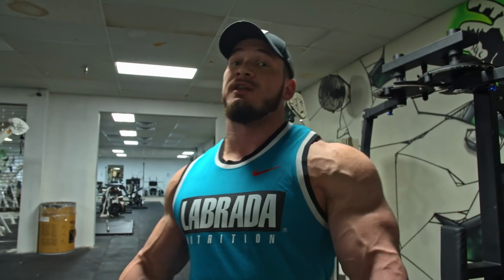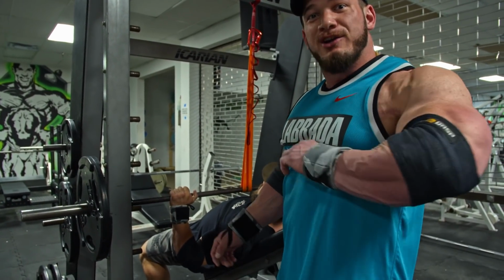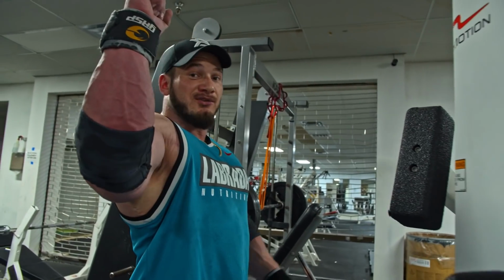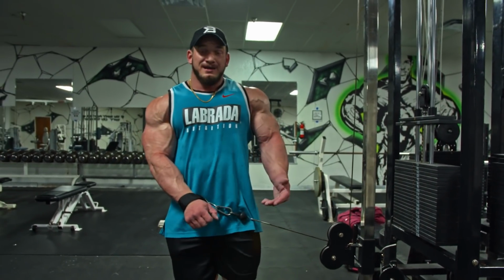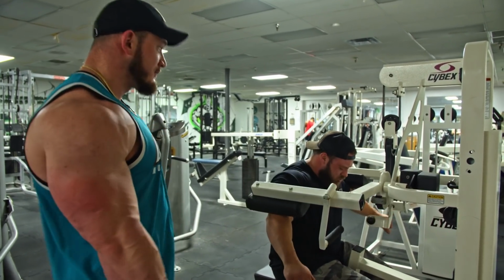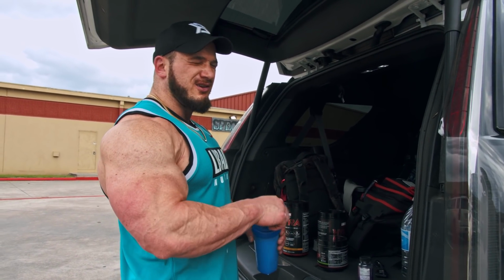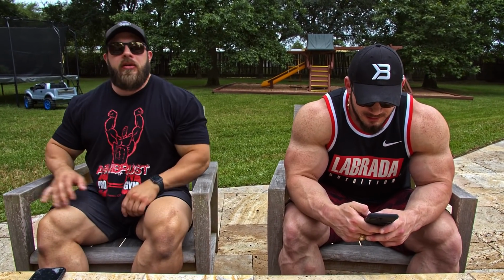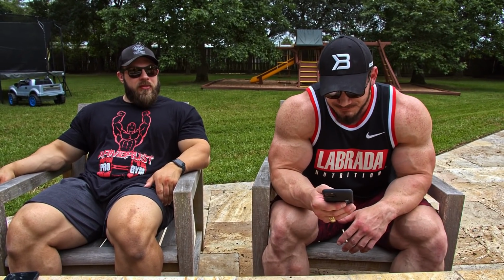EP2: Hunter Labrada - 2021 IFBB Chicago Pro Prep Series - Learn the details of Hunter's Workout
Hunter is preparing for the IFBB Chicago Pro - Hunter dials down with detailed instructions on how he works out and gives you tips on the Smith Machine.  Plus Q&A with Bryan & Hunter.

Now in chapter form, so you can click the exact section you want to learn about. See below.

0:00  - Intro
0:15 - Update + Chest Fly’s
2:15 -  How to setup bench on the Smith Machine
4:01 - Goal of the warm-up sets
5:48 - How much to reduce weight for backup sets
6:24 - Working sets on incline smith machine press
8:40 - Tips on setting up incline the Smith Machine shoulder press
10:01 - Hunter & Bryan top sets on the Smith Machine shoulder press
11:13 - How to execute cuff side lateral
15:52 - Cybex side lateral machine
20:51 - Hunter posing
23:06 - Post workout meal
24:06 - Hunter & Bryan Q&A
38:34 - Outro